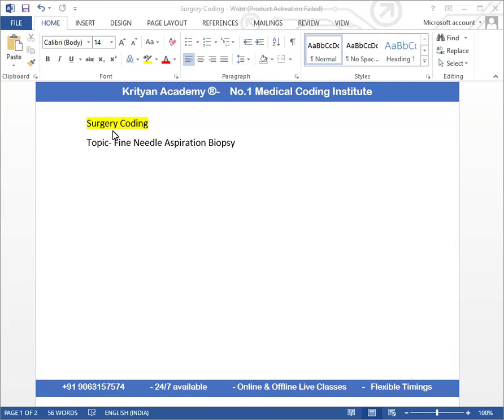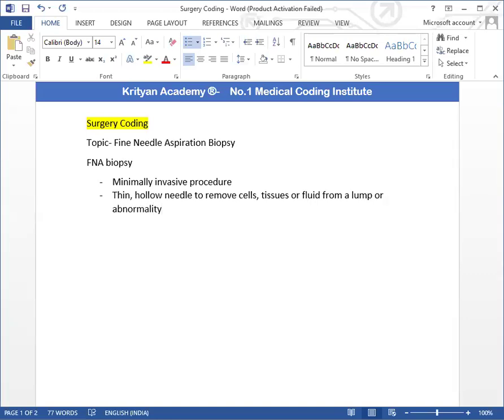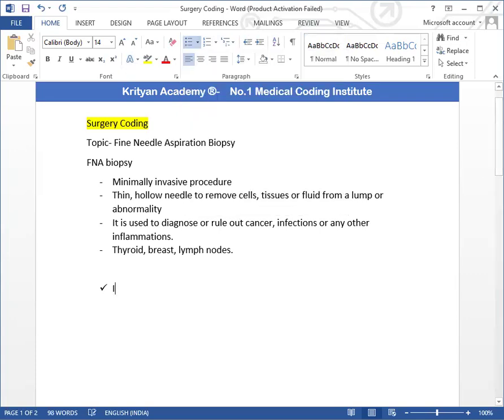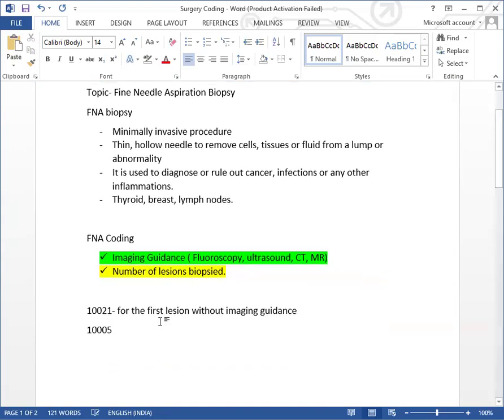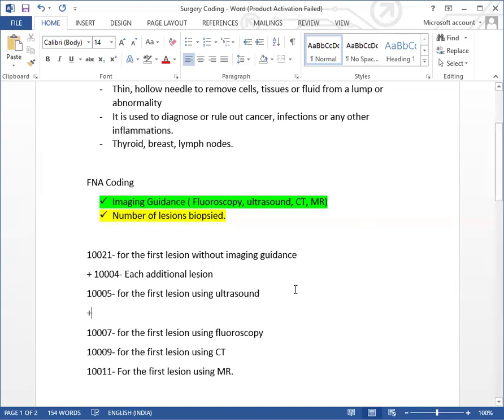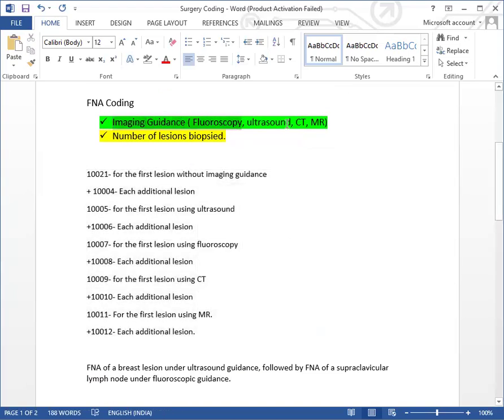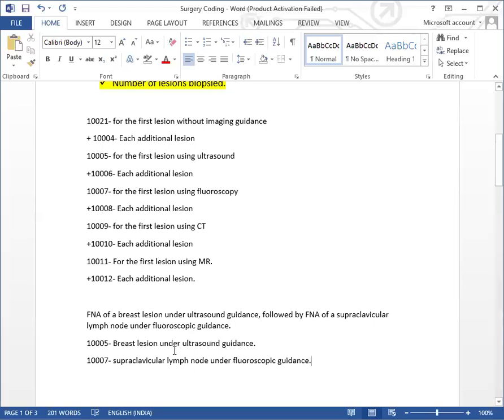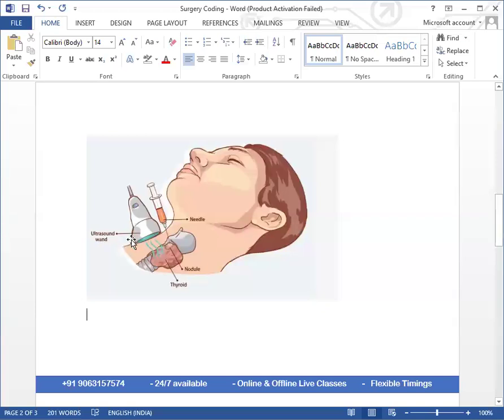Surgery Coding_ How to code FNA biopsy... # 9063157574#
How to code FNA biopsy,

Surgery Coding Training,
Coding with examples

Medical Coding
CPC Certification,
Fine Needle Biopsy procedure coding.